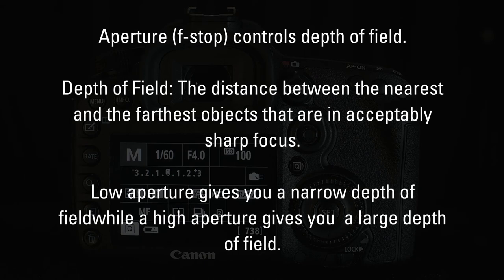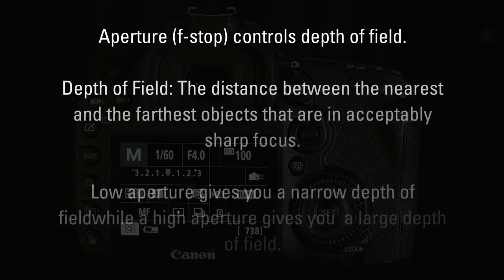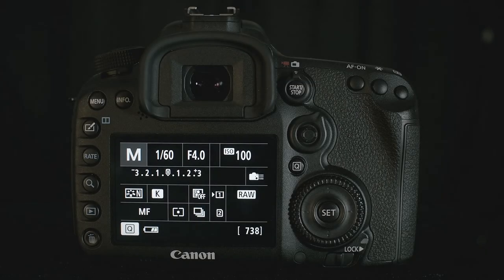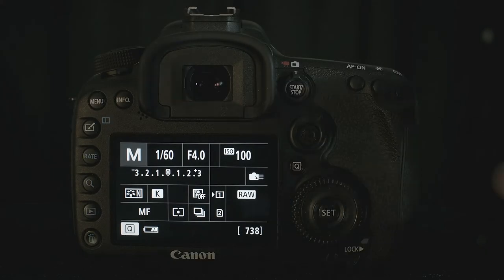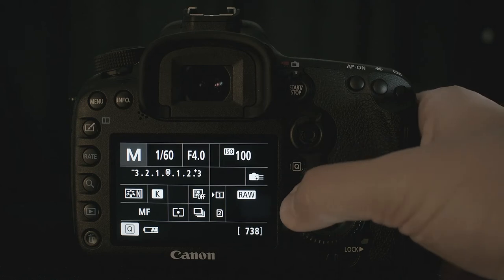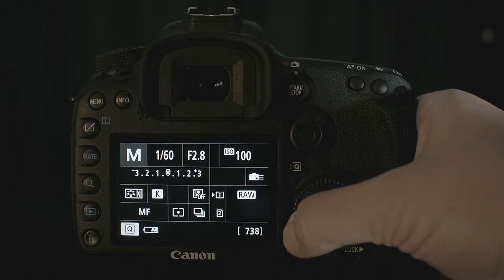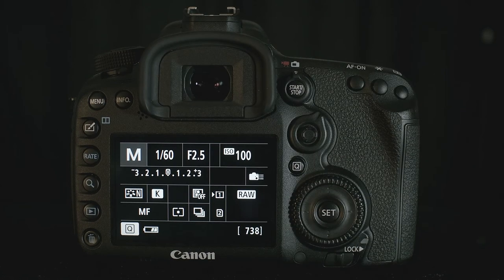FastStart Camera Basics #4: Aperture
Welcome to the FastStart camera basics tutorial series where we help you learn how to use your DSLR camera.

In this video, we talk about aperture and how it controls your depth of field.